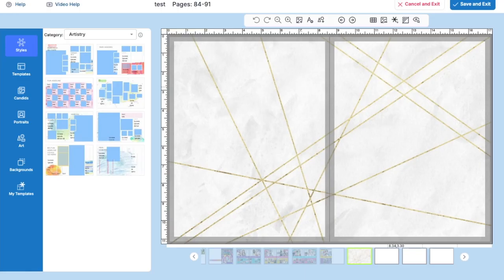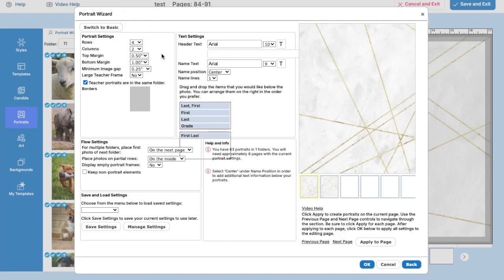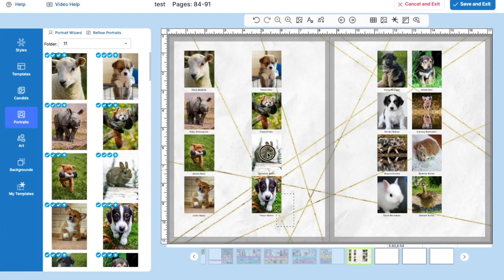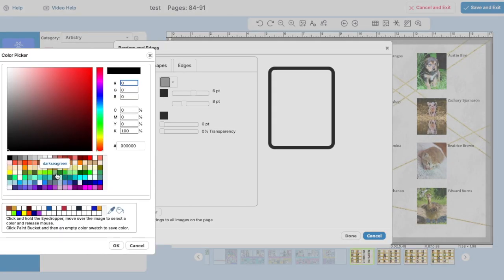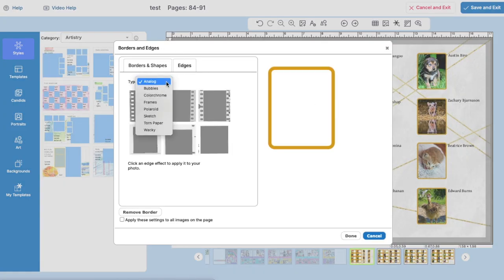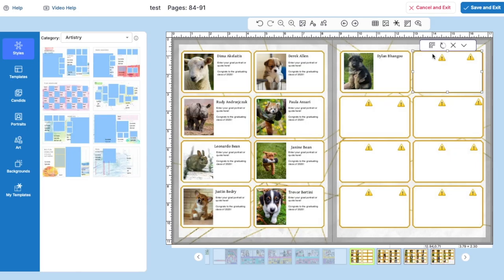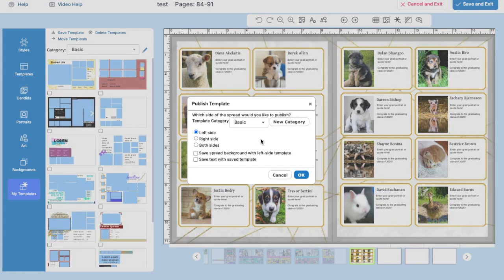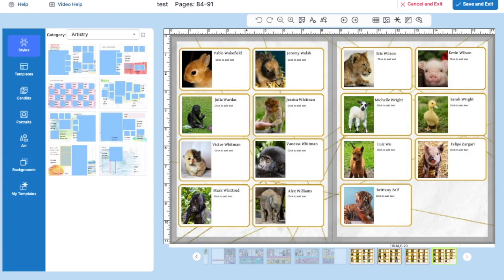Pixami portrait and senior layout customisation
Learn how to create custom templates in Pixami for your portrait and senior spreads, enabling you to reuse and modify for your yearbook layouts.